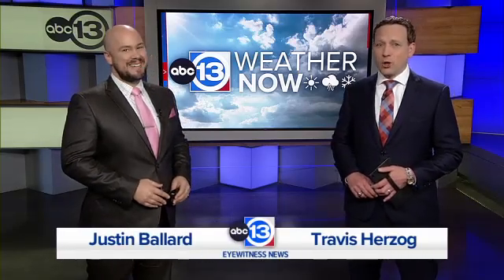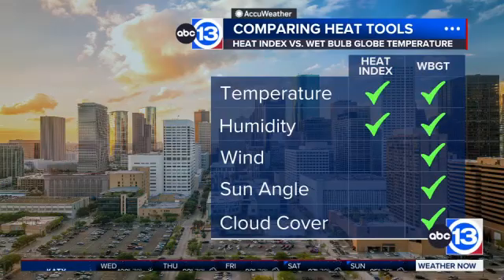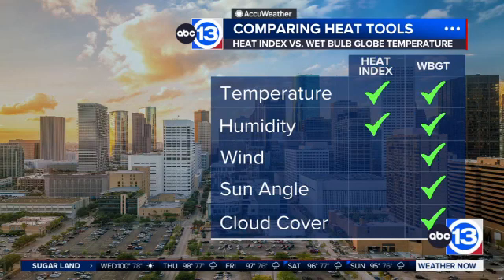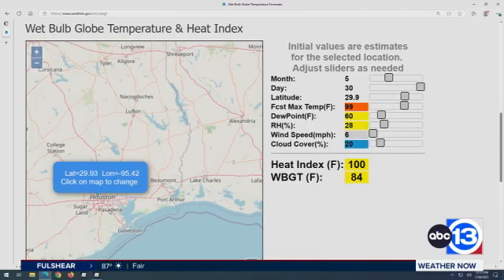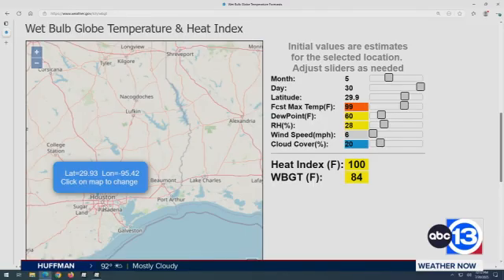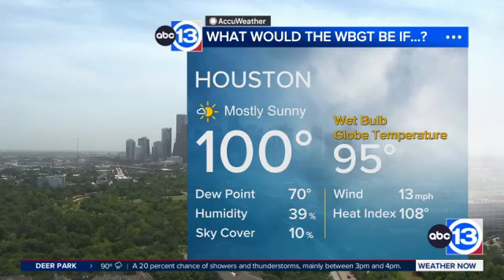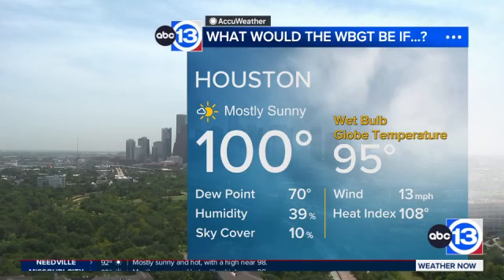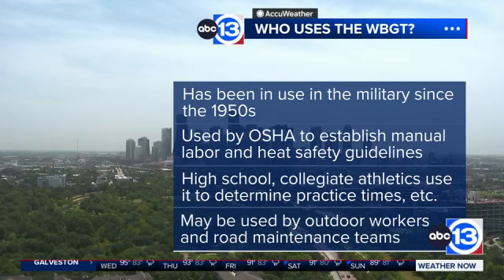What Is Wet Bulb Globe Temperature? Houston Meteorologist Explains This Heat Danger Metric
Wondering what the Wet Bulb Globe Temperature, or WBGT, is and why it matters during extreme heat? Houston Chronicle meteorologist Justin Ballard joins KTRK-TV's chief meteorologist Travis Herzog to break down how WBGT differs from the traditional heat index—and why it's considered to be a more accurate measure of heat danger for outdoor workers, athletes, and the general public.

🌡️ Topics covered:

What is Wet Bulb Globe Temperature?

WBGT vs. Heat Index: Key Differences

Why WBGT matters more in direct sunlight

Real-time examples from Houston

Safe vs. dangerous WBGT thresholds

How the military, OSHA, and schools use WBGT for heat safety

📍 Especially useful for:

Outdoor workers in Houston and the Gulf Coast

Coaches and athletic trainers

Parents, athletes, and heat safety planners

💬 “Once the WBGT hits 90 or higher, it’s time to get out of the sun,” says Ballard. Learn how this metric could save lives in a warming climate.